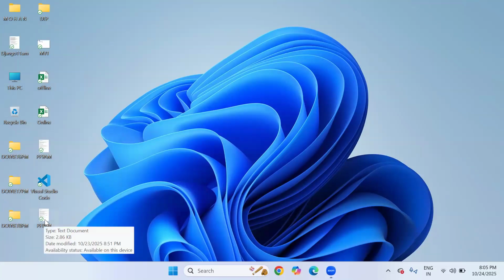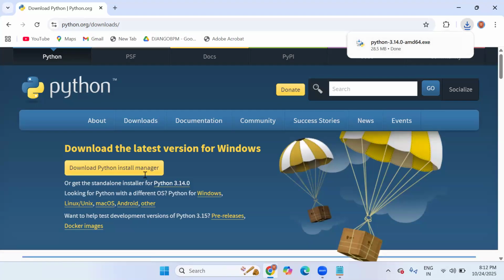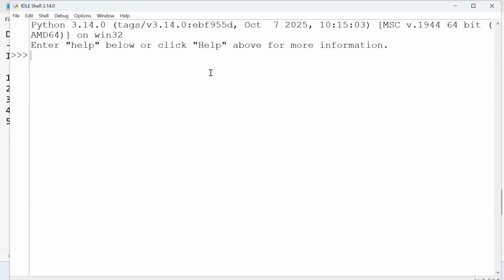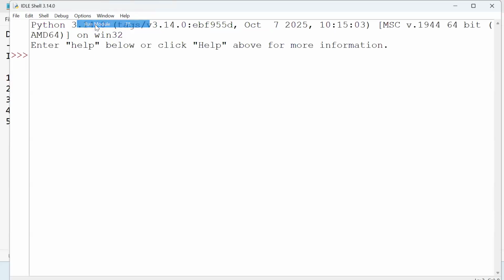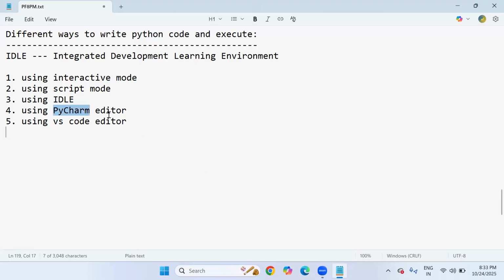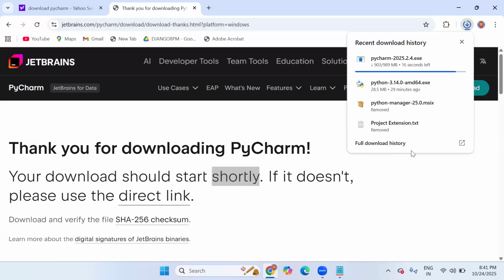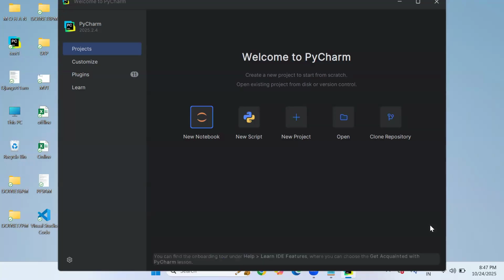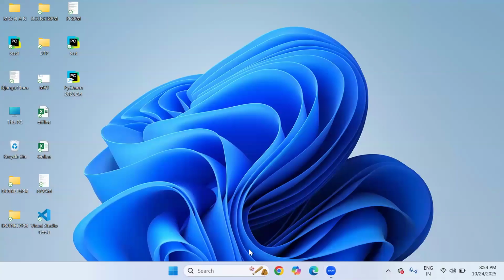FULL STACK PYTHON tutorials || Demo - 3 || by Mr. Mohan Reddy On 24-10-2025 @8PM (IST)